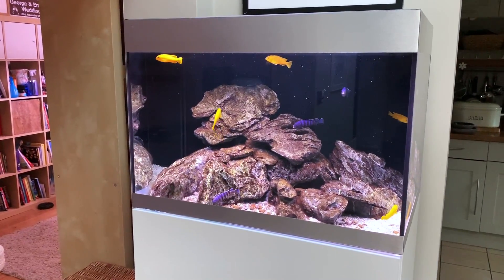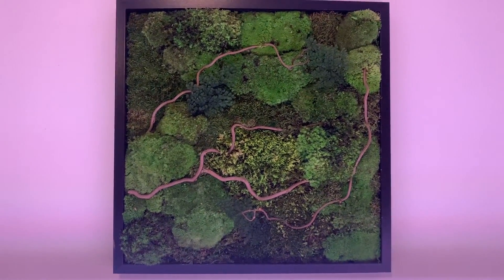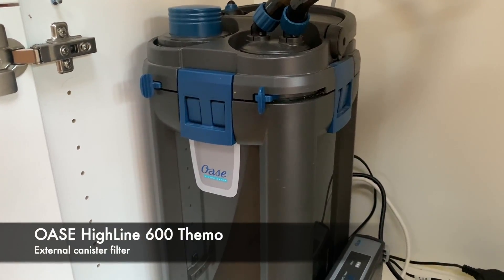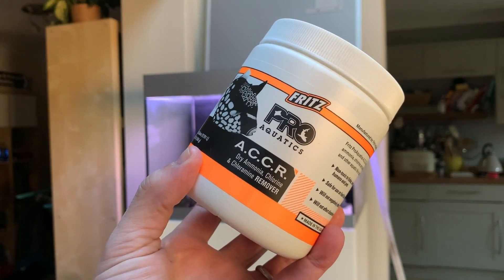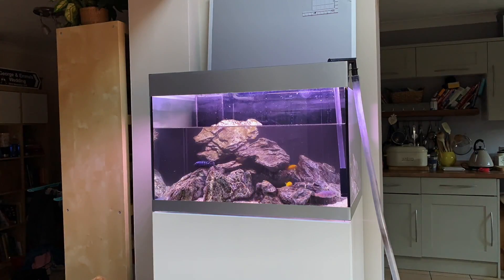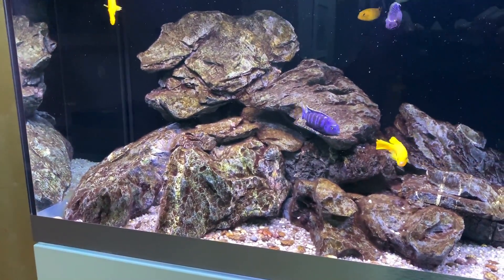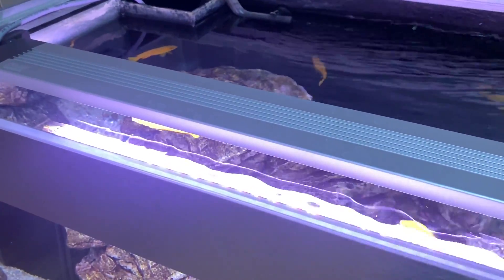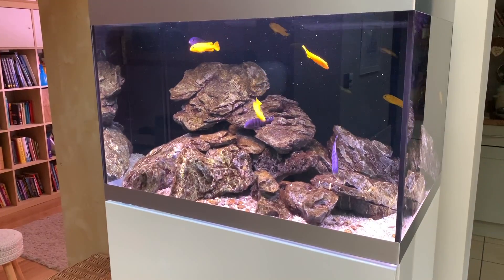Aquascape Gallery Updates | Fritz Aquatics + Book + Reef Aquarium!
In this informal update using my phone(!) I show you how my Aquascaper 1200 Nature Aquarium aquascape has progressed, how my Malawi cichlid aquascape is doing and show you some new products than I'm using from Fritz Aquatics. I also give a quick update on my new aquascaping book and reef tank.

George